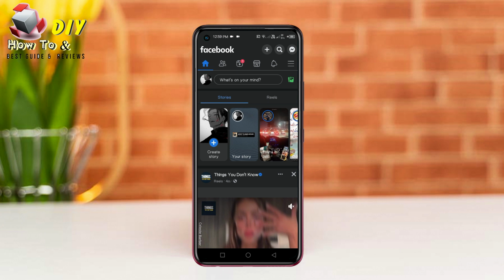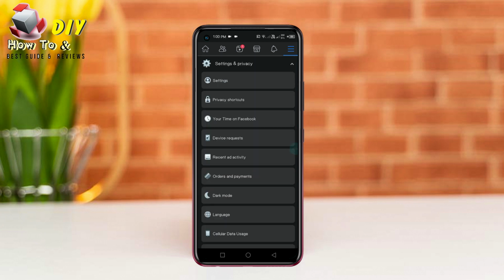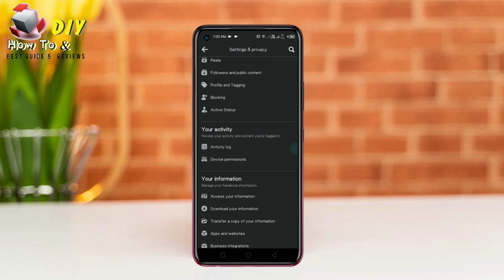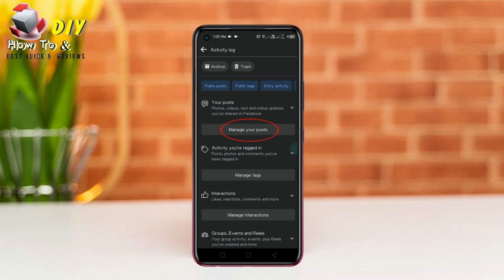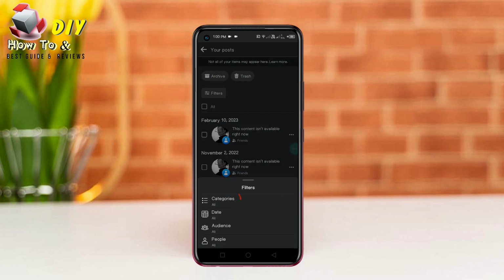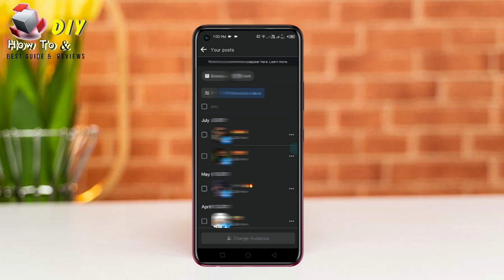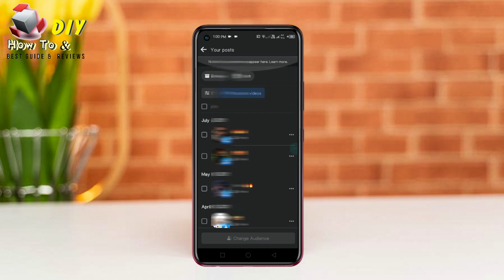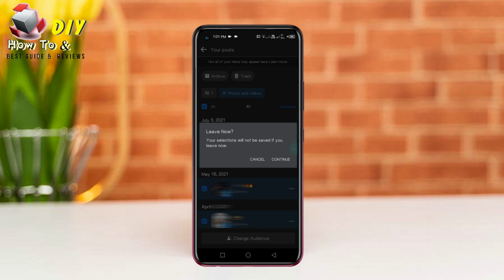Delete All Facebook Post: How To Delete All Your Facebook Photos At Once | Do It Yourself.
There is no built-in feature on Facebook to delete all your posts at once. Deleting all your Facebook posts would require a manual process, and it can be time-consuming if you have a large number of posts.

Go to your profile by clicking on your name or profile picture.

Scroll down to your Timeline to view your posts.

To delete an individual post, hover your mouse over the post you want to delete, click on the three dots (ellipsis) that appear in the top-right corner of the post, and select "Delete" from the dropdown menu. Confirm the deletion when prompted.

Repeat this process for each post you want to delete.

Keep scrolling down your Timeline and repeat steps 4 and 5 until you've deleted all the posts you want to remove.